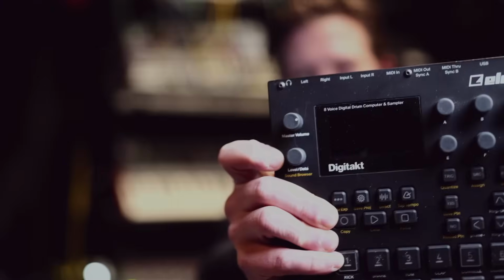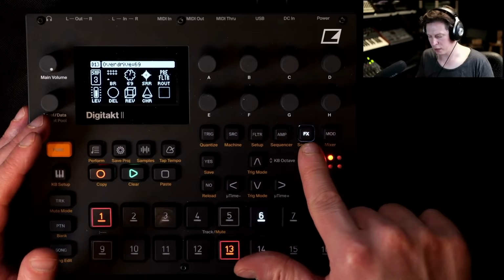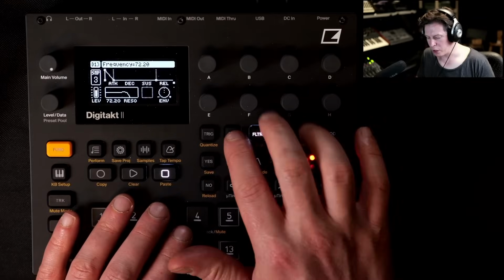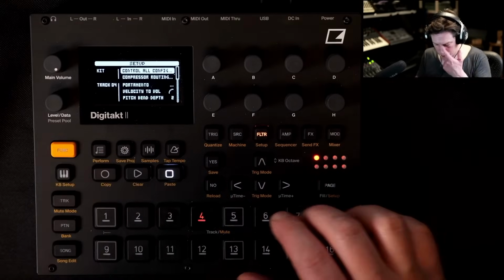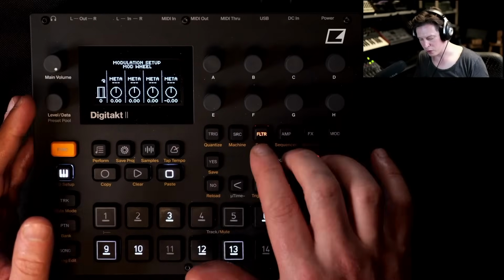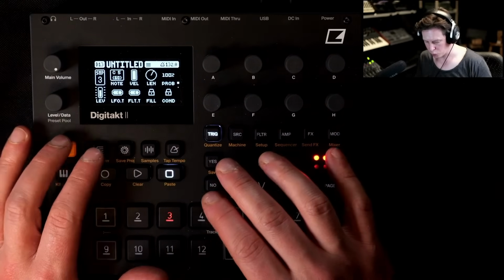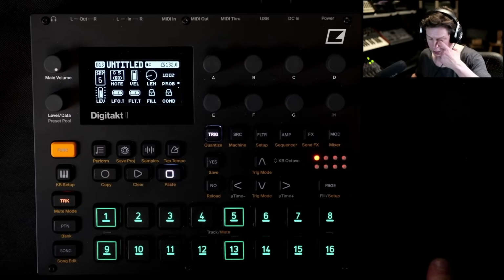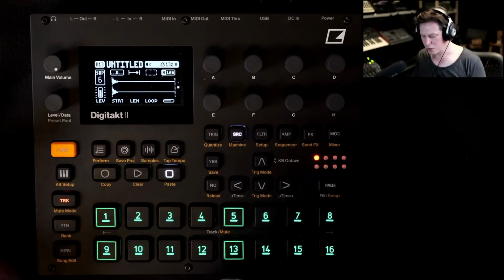Exploring My Favorite New Features // Sample & Jam With Digitakt II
In depth course for the original Digitakt 1 now heavily discounted!

You can get the samples from the video for free (or pay what you want for support)

Super happy with this new release. It's really a leveled up Digitakt and since it's my most used groovebox ever, you might guess I love this thing! In this video I go over the fearures that I like the most and why. It's a somewhat brief overview but hopefully it shows you some interesting stuff. I also recorded a bunch of samples to create a first groove on the new Digitakt ii.